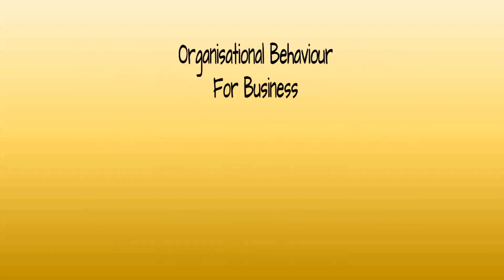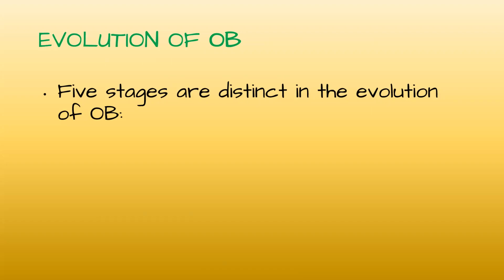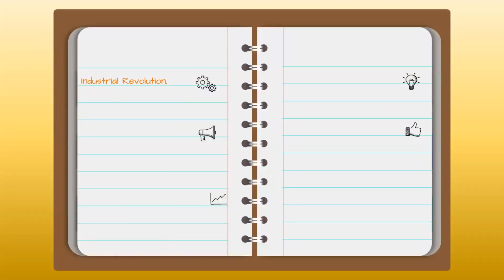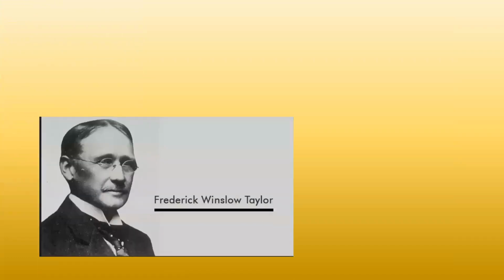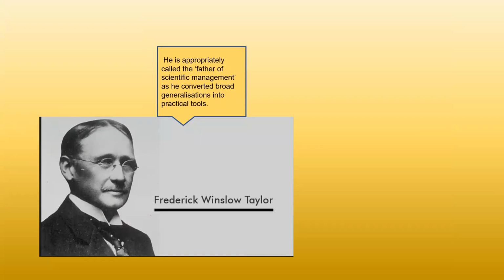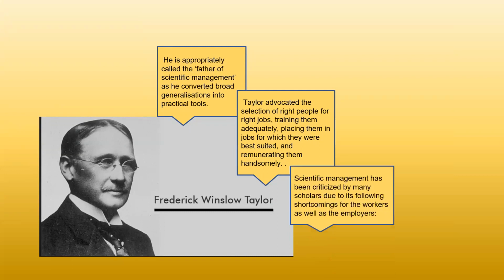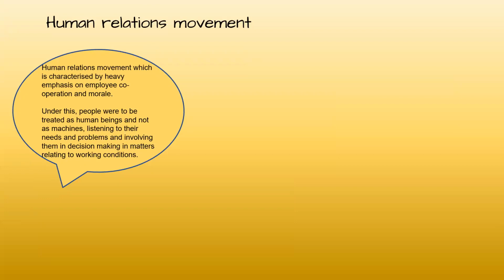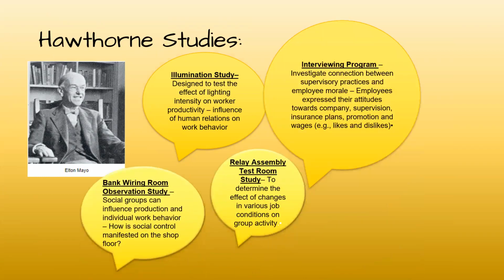Module 1- Evolution of organizational behaviour.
Contributing disciplines and approaches to OB

References:
Organisational Behaviour, K. Aswathappa ,Himalaya Publishing House, 12th revised edition, 2017.
Organizational Behaviour , Stephen P Robbins , Timothy A. Judge ,Neharika Vohra , Pearson, Eighteen Edition ,2018.